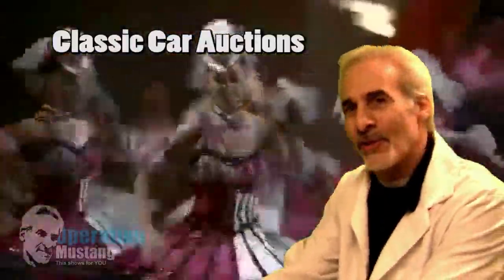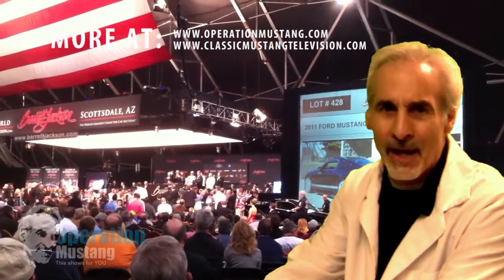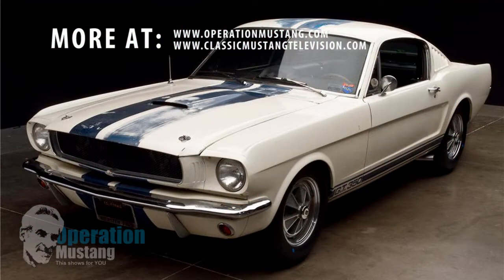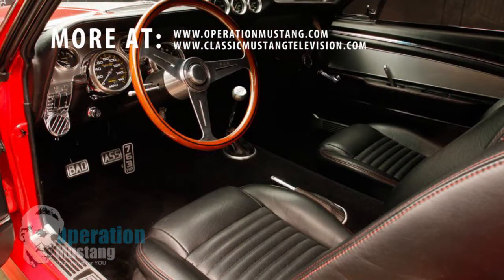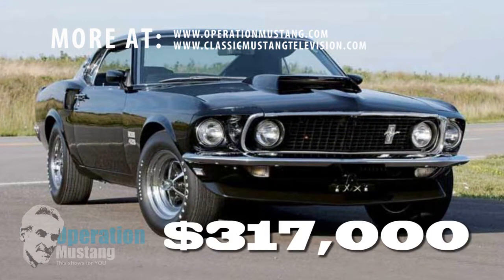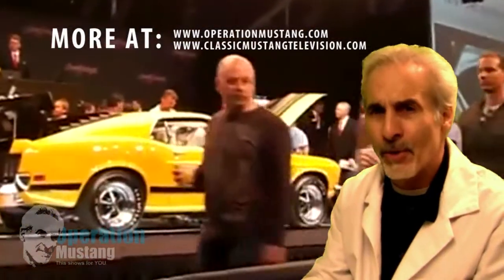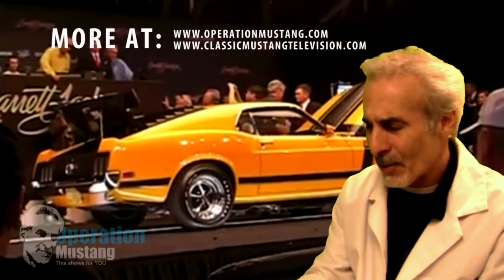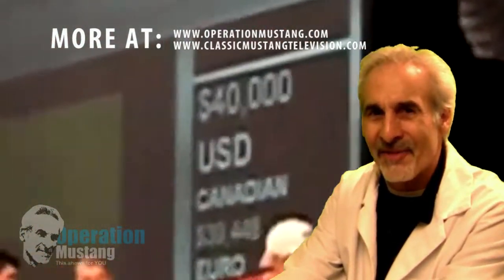What Does a One Million Dollar Classic Car Look Like?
Check out the Barrett Jackson Auction and find out!